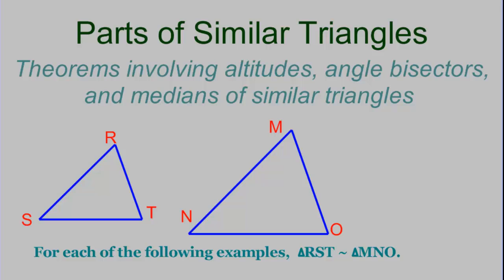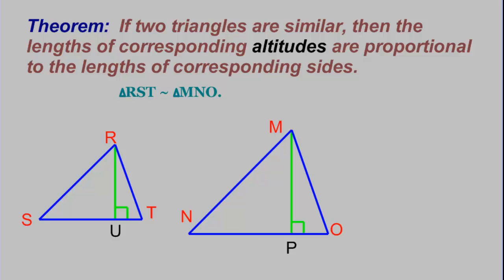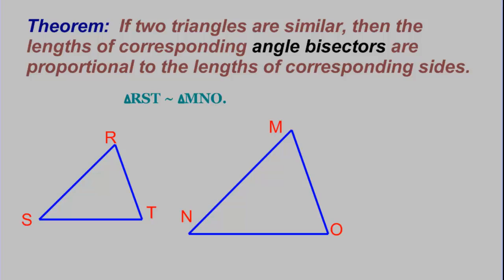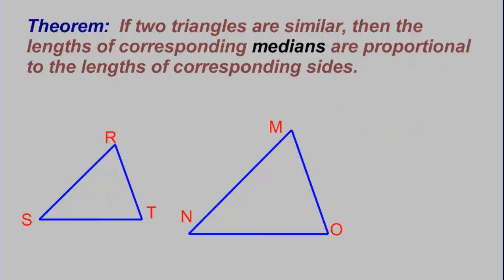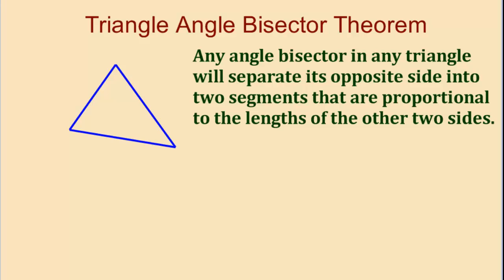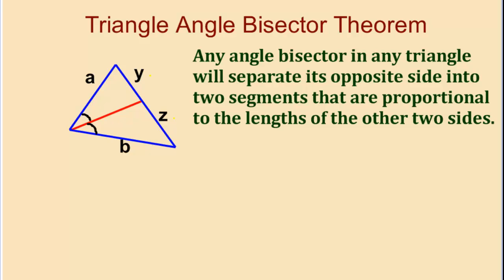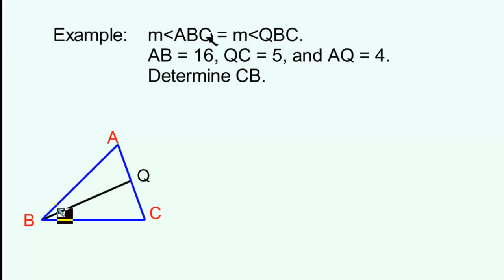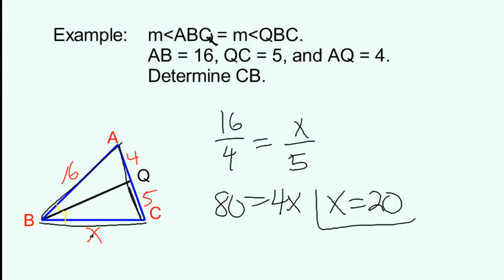Parts of similar triangles